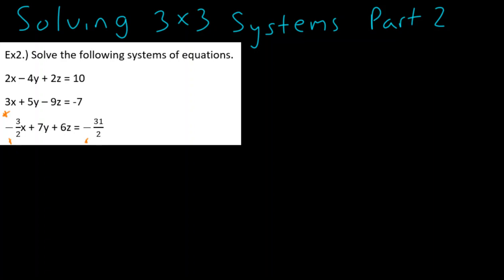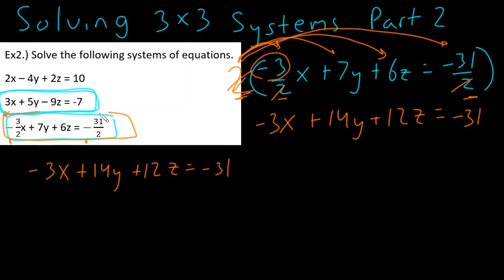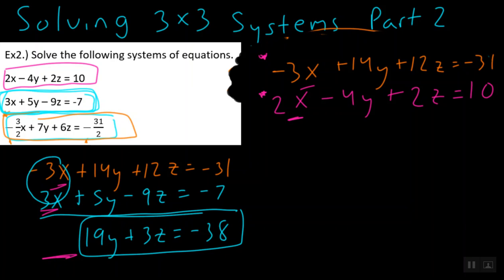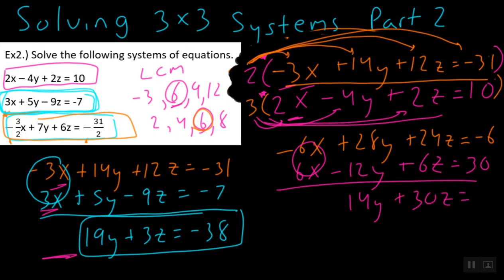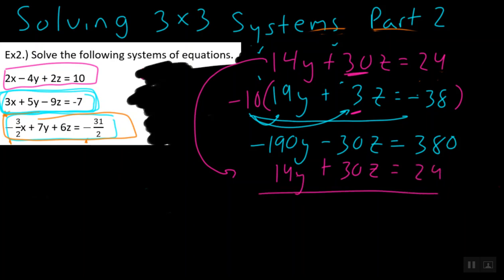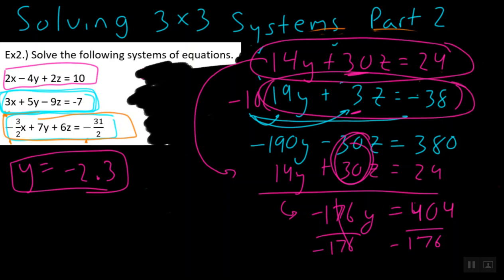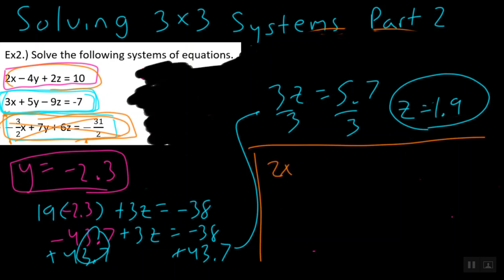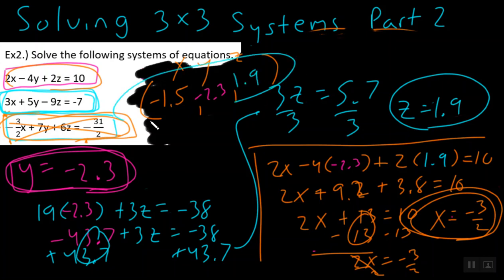Algebra 2 2 6 Solving 3 x 3 Systems Part 2